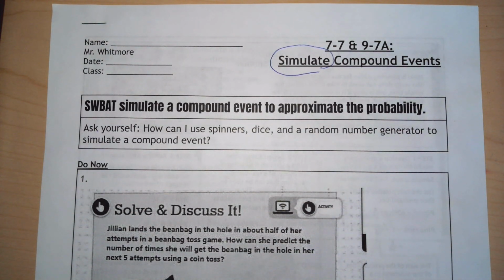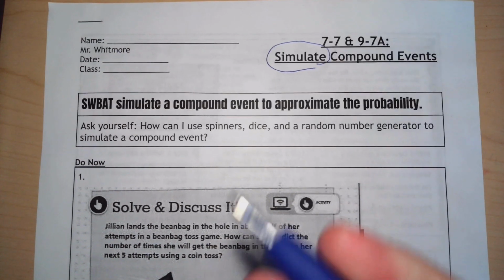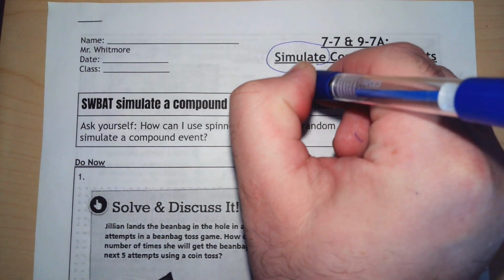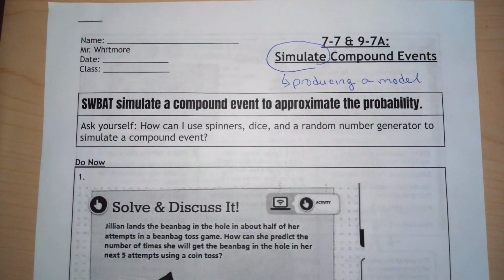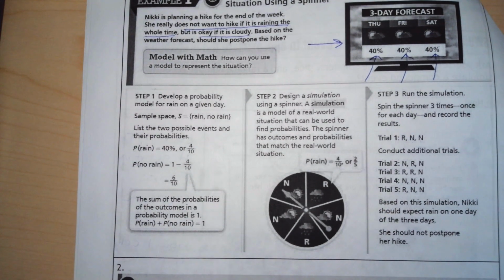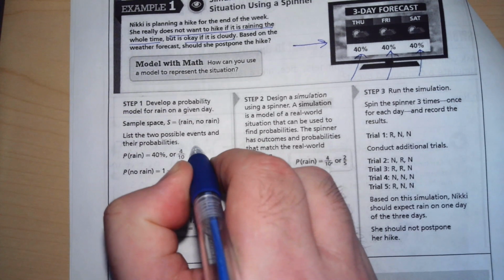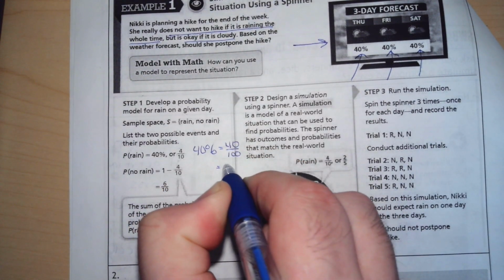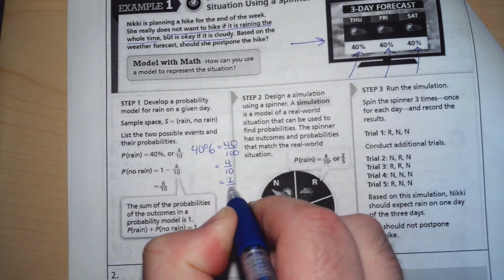Simulate Compound Events